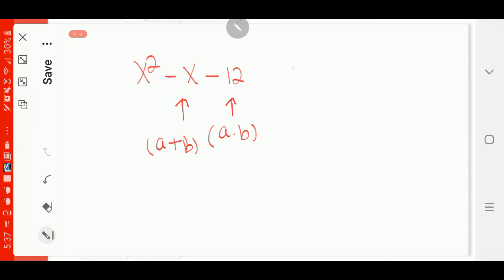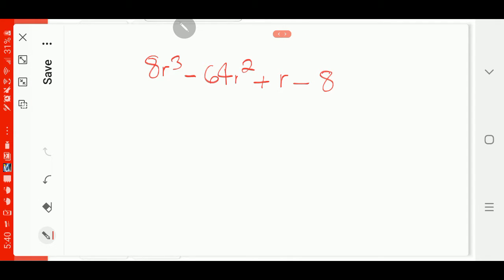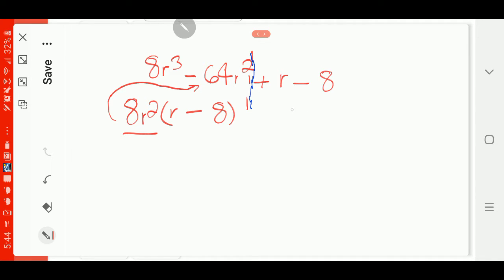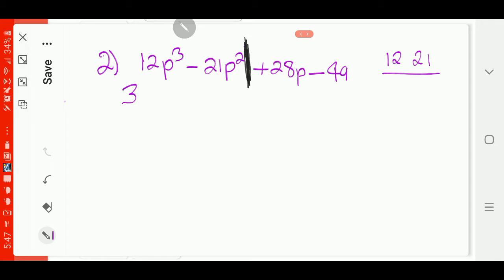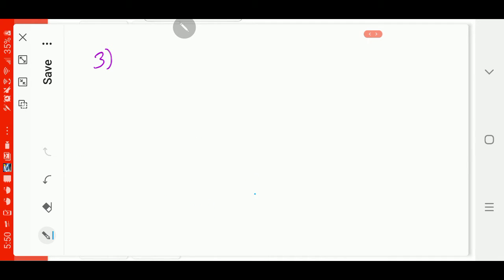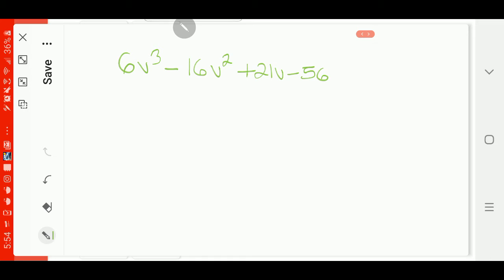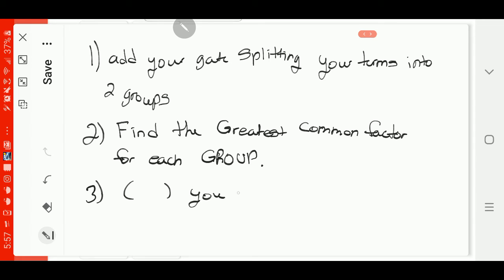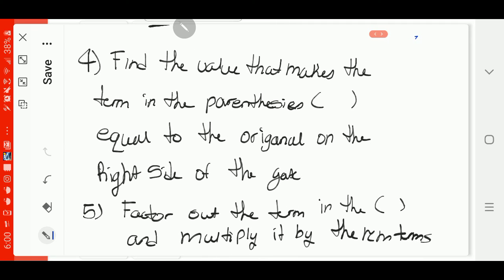Factoring by Grouping Algebra 2 CS33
This video is for those who want an introduction to factoring by grouping.

Charles